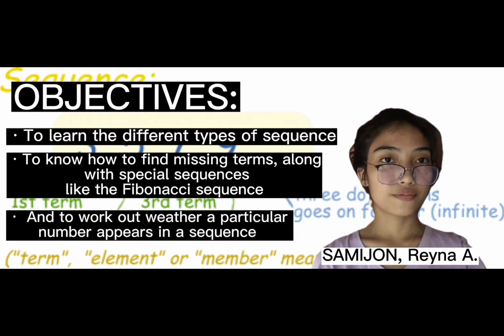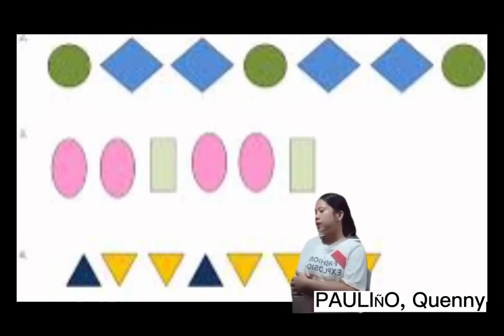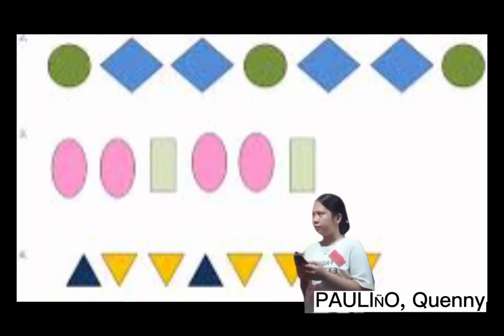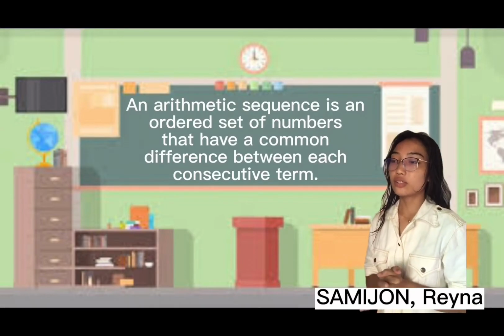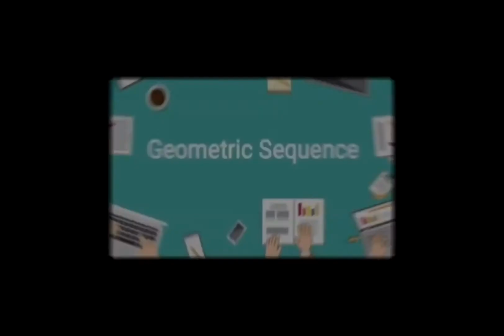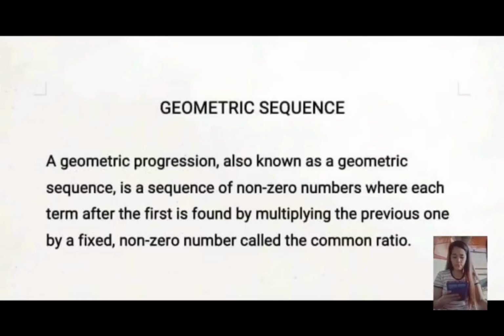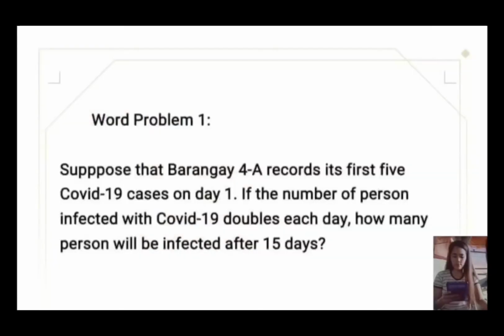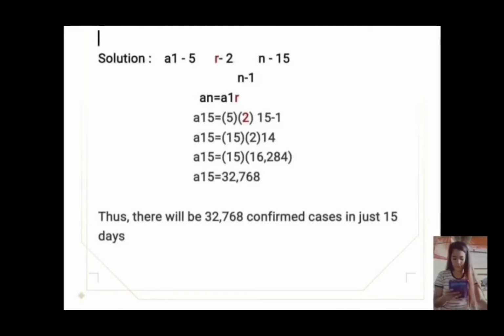Sequence Involving Arithmetic Sequence, Geometric Sequence and Fibonacci